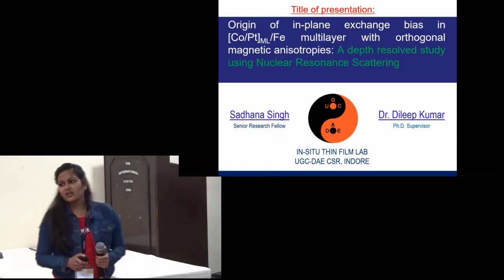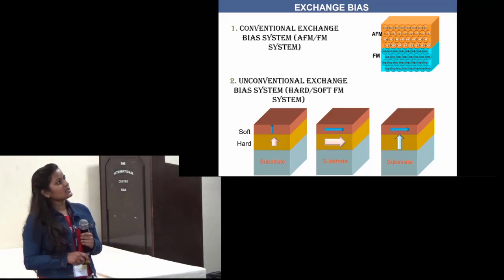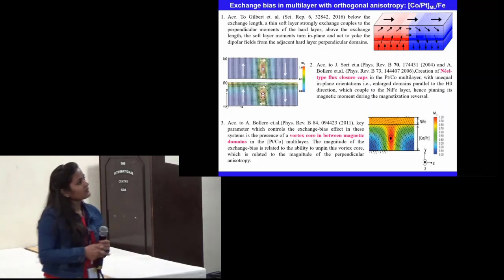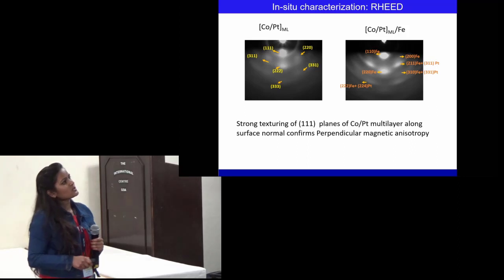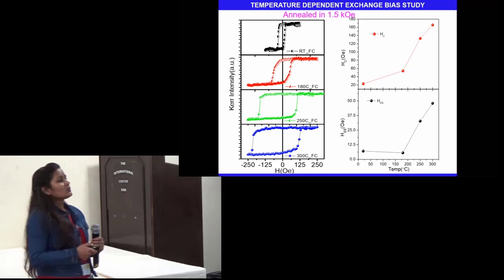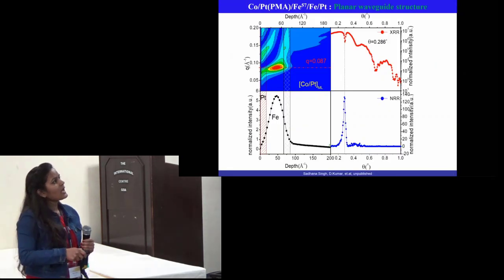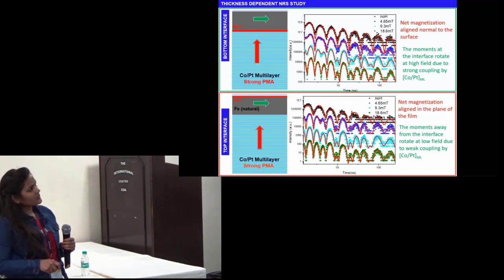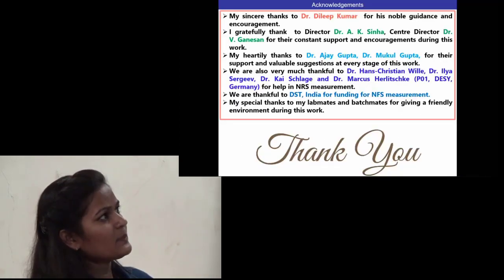44. nuclear resonant scattering study of exchange bias in [Co/Pt]/Fe multilayers